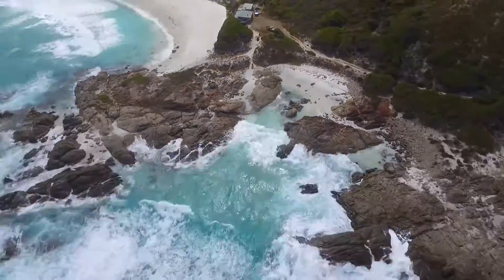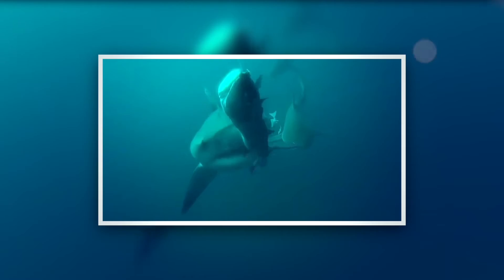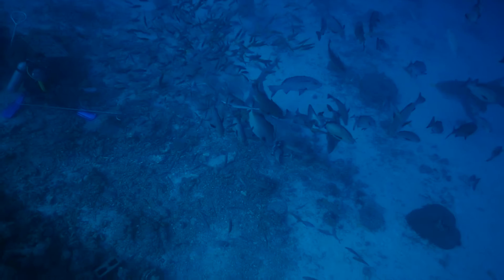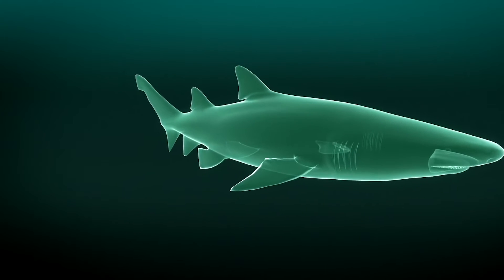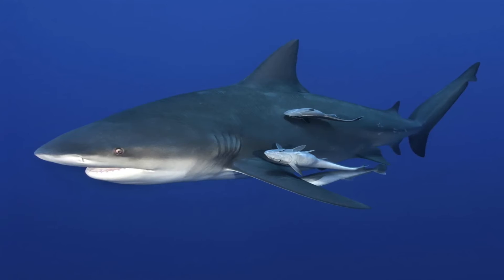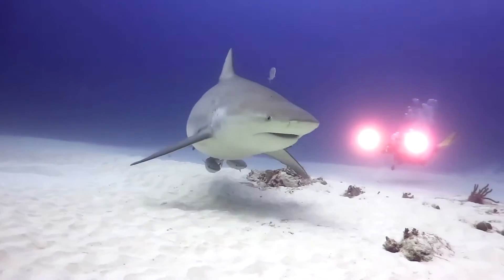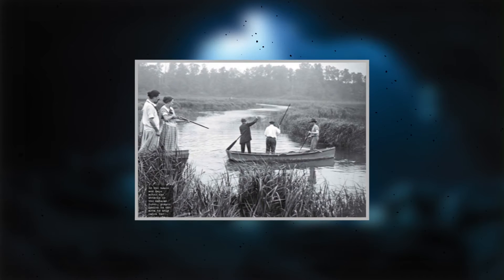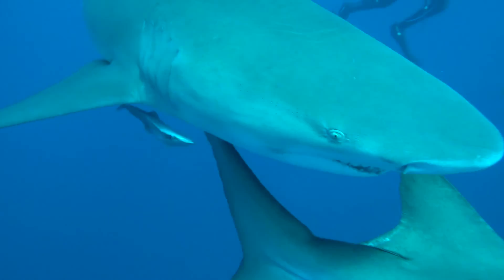The Bull Shark: Silent Menace of the Seas / Documentary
There’s no question that bull sharks are large fish. This is a shark that can stretch up to 13 feet (or around 4 meters) and tips the scales at approximately 1,100 pounds (that’s about 500 kilograms). However, these are rather the extreme cases and they are usually a bit shorter and lighter.

When you compare it to the long and slender hammerhead or the petite blacktip reef shark, the bull shark's sheer heft becomes evident; bull sharks are one of the heavier predatory sharks. These aggressive sharks have a reputation with anglers as a powerful competitor for fish.

Of course, such impressive mass comes with its unique set of demands. To maintain its bulk and vigorous energy levels, a bull shark's caloric intake is immense. When it comes to the bull shark's dining habits, there's a lot on the menu. Their appetite ranges from smaller fish and sharks to crustaceans, rays, and even seabirds on rare occasions. But they’re happy taking larger prey too.

A bull shark will feed on mammals, other sharks, and even turtles, and they are able to feast in such a flexible manner on account of their amazing teeth. The bull shark's mouth boasts around 50 rows of teeth in both its upper and lower jaws. At any one time they’ll have around 350 teeth in their mouth.

But they don’t keep these teeth for life. Much like a conveyor belt, as the front teeth break or fall out, the teeth from the back rows move forward, ensuring they're always equipped with a sharp set. These teeth are characterized by their broad bases and narrow, triangular upper portions. The broader base gives the tooth strength, while the pointed tip aids in piercing through the flesh of its prey.

It's a combination of force and precision, a perfect multitool for a generalist predator. Despite its flexibility in diet, bull sharks live relatively short, solitary lives. It’s thought that they last around 15 to 18 years in the wild, though one was said to have lived for three decades in captivity. In the wild, this short lifespan is compensated for by a diverse range of habitats.

While most ocean creatures are confined to specific saltwater aquatic conditions, the bull shark routinely defies these norms. They don't just limit themselves to the warm salinity of the oceans, but also venture into freshwater, and impressively, they can do so for extended periods.

Even The Amazon River or the Mississippi River have its share of roaming bull sharks. Incredibly, meaning that this shark is able to share its space with such tropical freshwater icons as anacondas and piranhas. It's a unique and rare habitat choice for a shark, that sets them apart from many of their oceanic brethren, and it does this with an incredible quirk of urinary manipulation.

Most sharks control their osmolarity by redirecting urea into their tissues. This essentially prevents the water in their bodies from being sucked out of their gills into the salty brine of the ocean. But it also prevents them from entering freshwater, where the opposite would happen: the salty tissues in the shark would draw in copious amounts of water to their cells, swelling and damaging them.

Bull sharks have much more control over this system than other species, and when entering relatively fresher water, they urinate in copious amounts. This lowers their internal salinity, bringing them into balance with the fresher water of the river. When leaving, they reverse this process to return to the ocean.

This is an incredibly adaptive breeding strategy, as most of the bull shark’s predators cannot follow it upstream to feed on its young! If there are no estuaries around, they find their nurseries in the relative safety of protected mangrove forests. Generally speaking, however, they are mostly found in saltwater. They inhabit coastal regions worldwide from countries such as the United States, Brazil, Australia, Madagascar, and many more.

There are a number of animals ready to feast on a bull shark if given the chance. The ocean is a brutal landscape with relatively few plants compared with terrestrial environments. Here, almost every animal is going to feed on something smaller.

This means “there’s always a bigger fish”, and even a fearsome predator such as the bull shark has to watch its back. Any toothed shark larger than the bull shark will be happy to eat one, and this includes great white sharks or tiger sharks. Orcas are also known to hunt bull sharks. Juveniles are especially vulnerable to predation from larger predators.

While the bull shark has been a dominant species of coastal waters for millions of years, its current conservation status suggests a different future. This species is now categorized as “Vulnerable” on the IUCN Red List. Its status is almost exclusively a result of human activities.